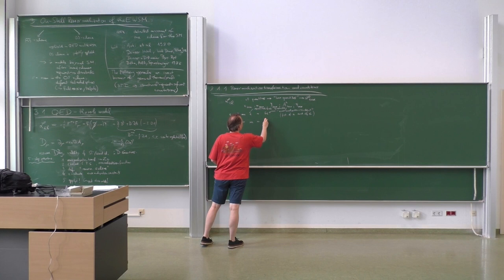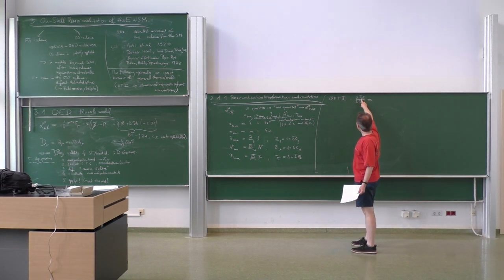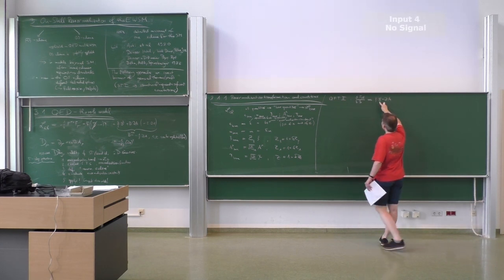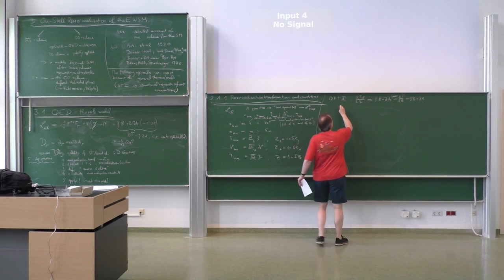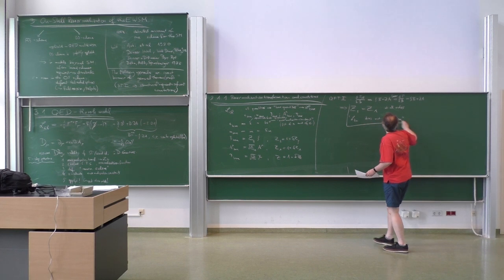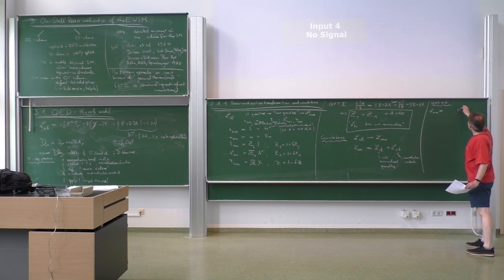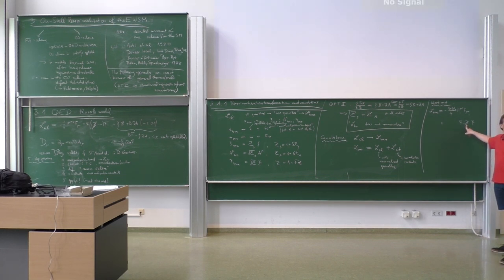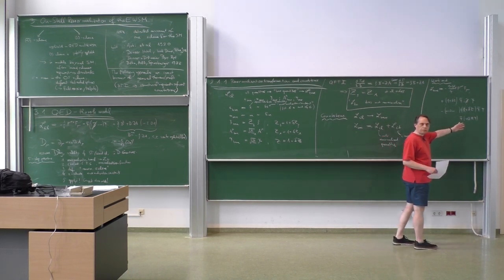Lec. 7 - Standard Model Theory (summer 2023) · TU Dresden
Seventh lecture on Standard Model theory as part of the masters specialization program in Theoretical/Particle Physics given by Prof. Dr. Dominik Stöckinger at TU Dresden in the summer term of 2023.

Contents:
0:00:00 – Intro / Summary of parametrization of the EWSM
0:23:45 – 3 On–Shell Renormalization of the EWSM
0:34:50 – 3.1 QED–the role model
0:40:40 – 3.1.1 Renormalization transformation and counterterms
1:14:34 – 3.1.2 Renormalization scheme and expressions for renormalization counterterms